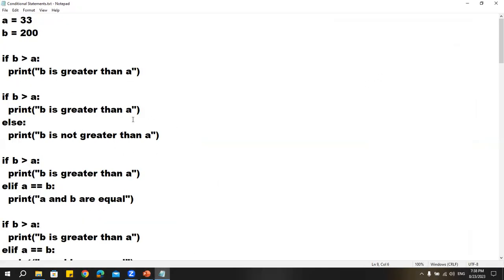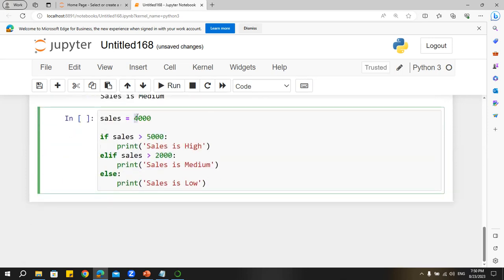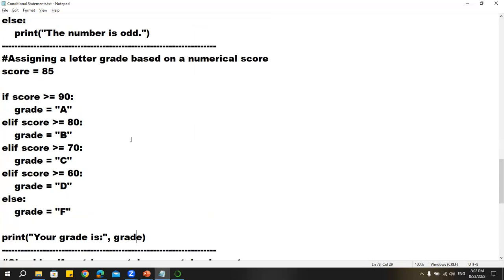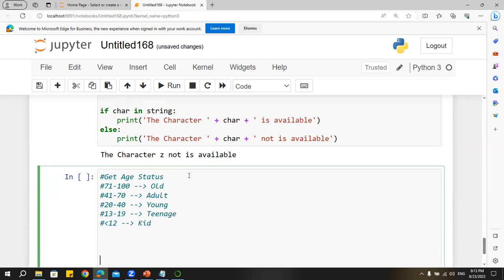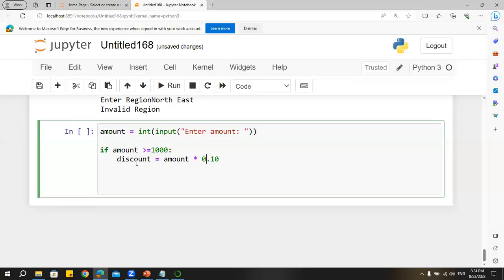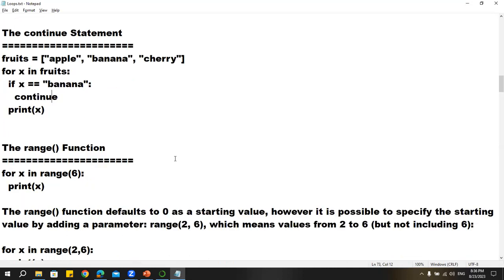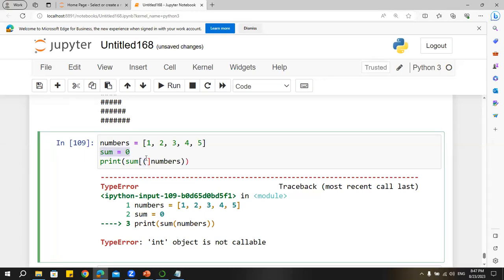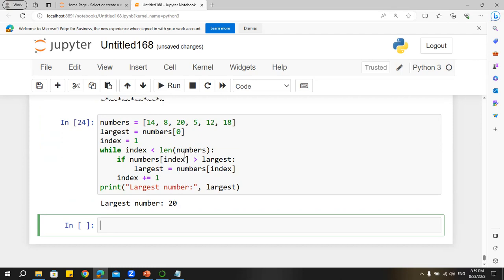DATA ANALYTICS WITH CAREER GUIDANCE - PYTHON PROGRAMMING - DAY 03 - CONDITIONAL STATEMENTS, LOOPS